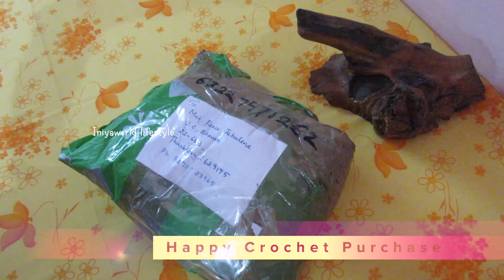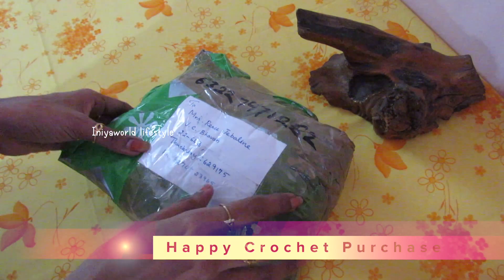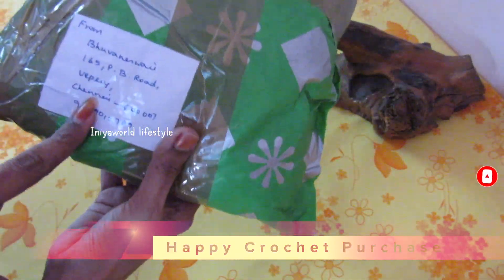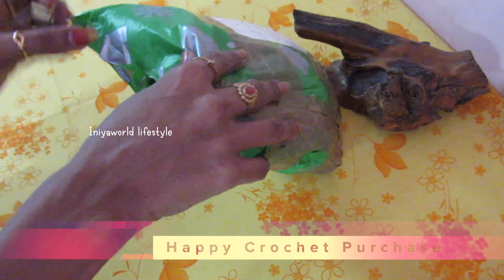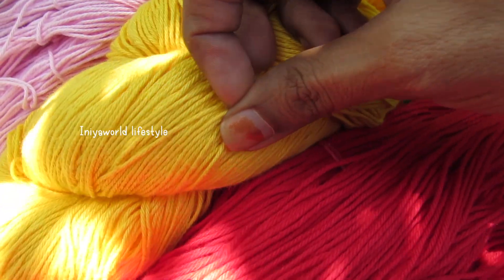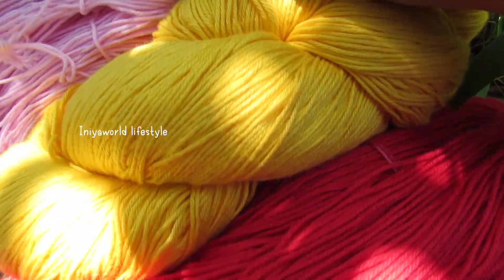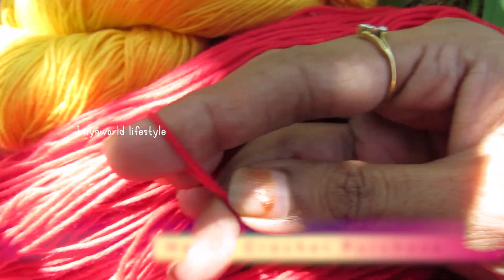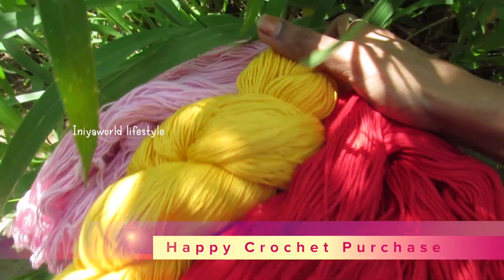Cotton hanks | Happy crochet purchase | shopping haul 5 | for summer outfits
I have tried to explain a few points on my shopping these cotton yarns.

Check out happy crochet purchase page in facebook for shopping these beauties

download link for patterns from iniyaworld

our last shopping haul

the hook collection...